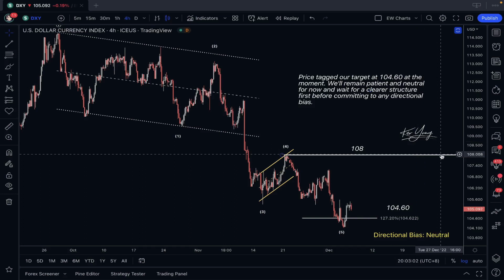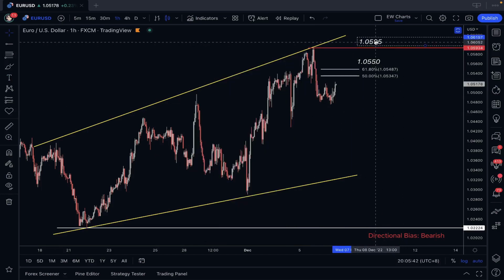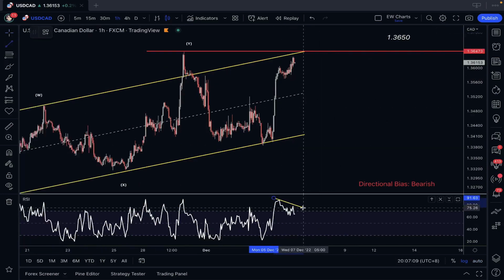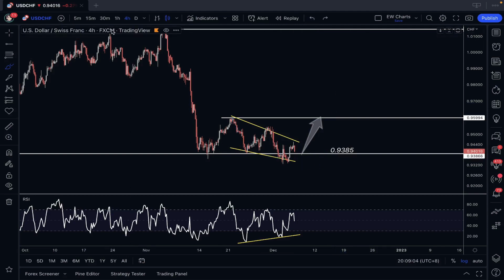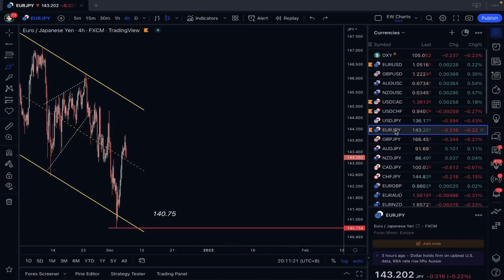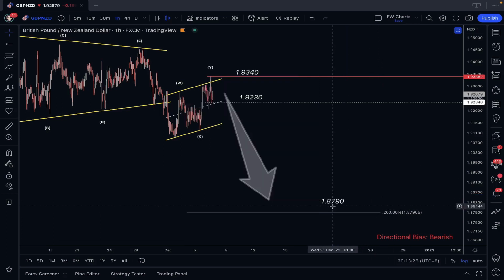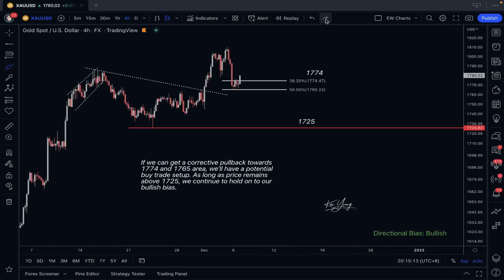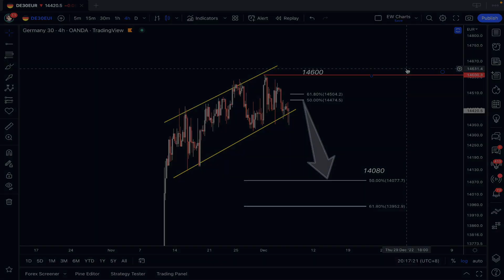The Trading Dose Premium Mid-Week Analysis - 7th Dec 2022